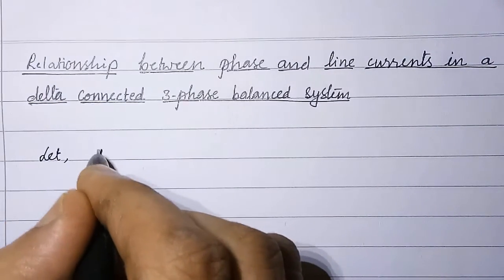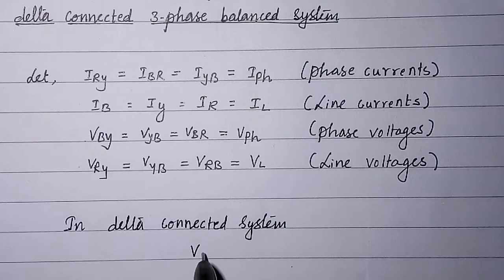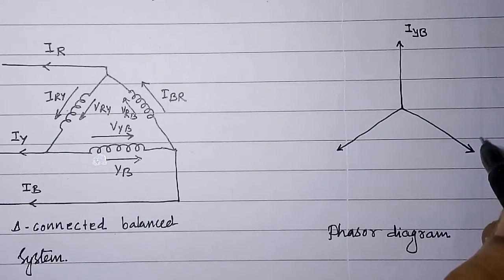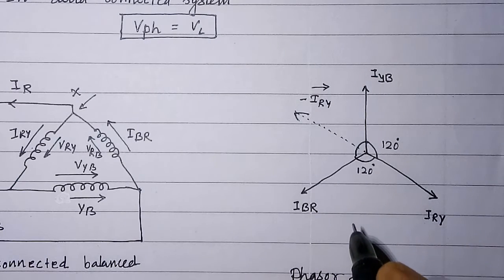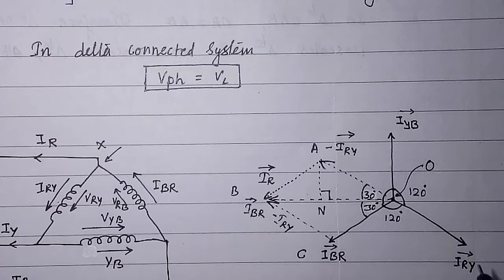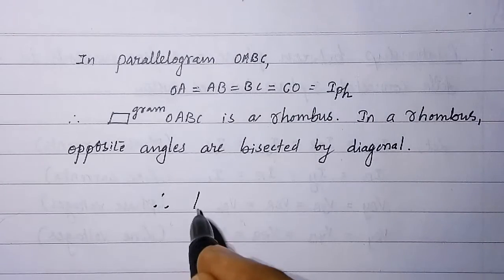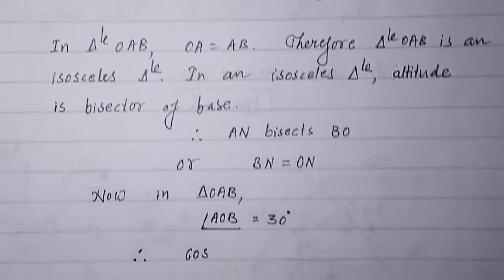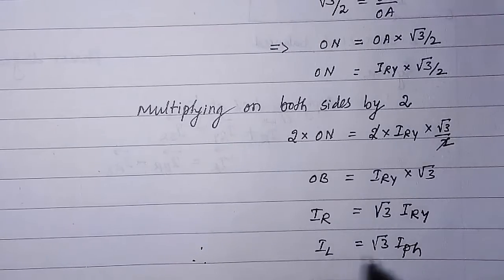Relationship between line current and phase current in delta connected balanced system.